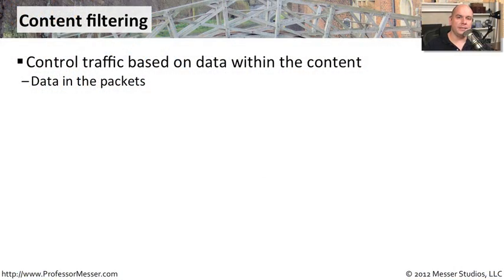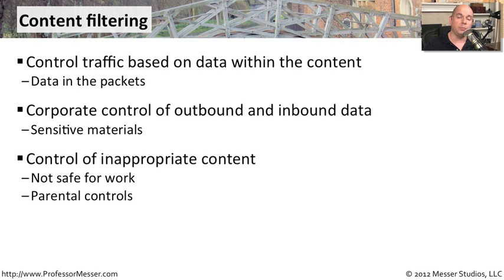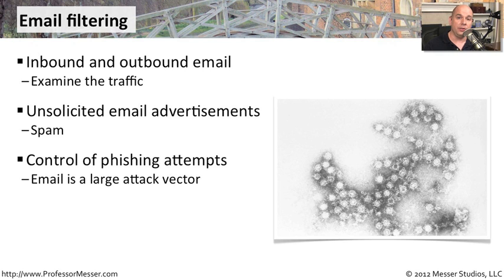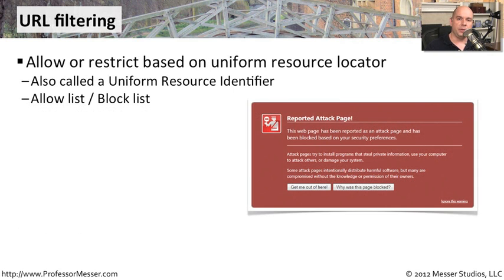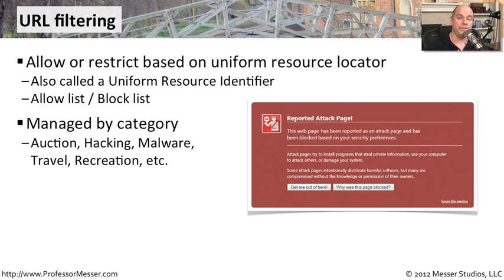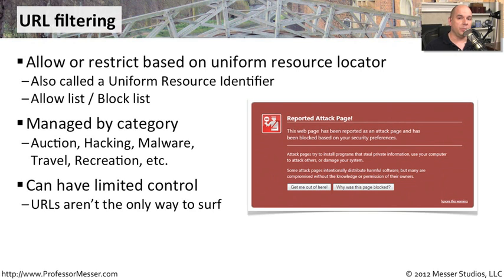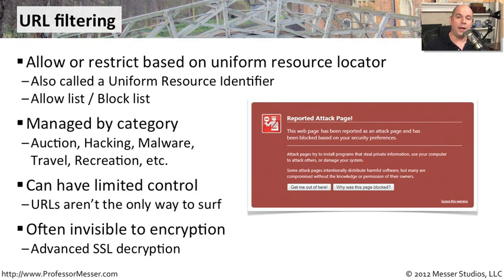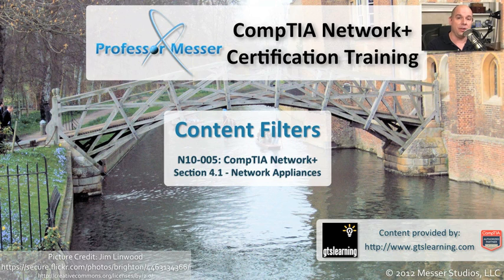Content Filters - CompTIA Network+ N10-005: 4.1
There are some important technical and non-technical reasons for filtering the content that traverses your organization's network. In this video, you'll learn about content filtering and how you can use them to protect your email users and corporate browsers.